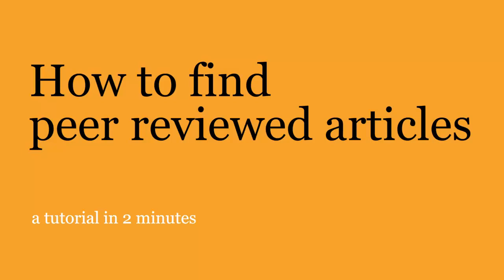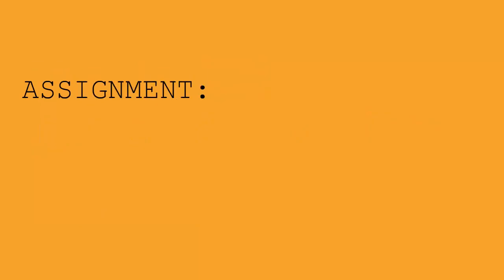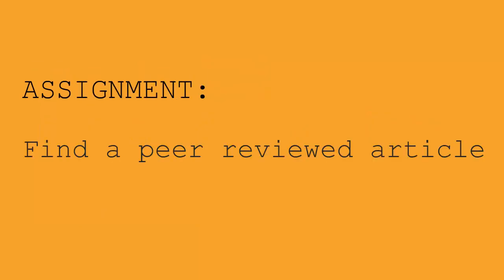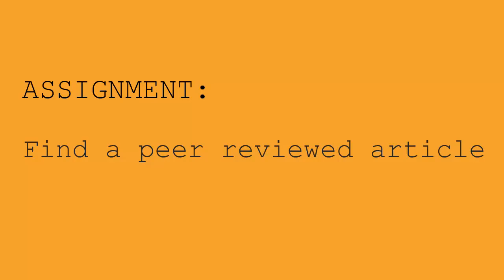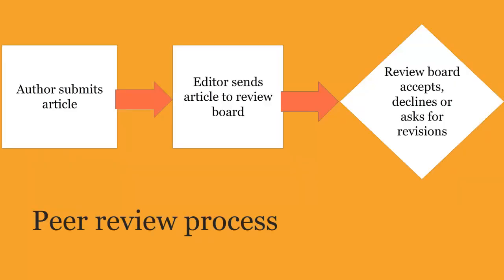OLD VIDEO: link in description to the updated video - How to find peer reviewed articles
If you came across this link from Blackboard or a library page, please let the library know so we can update the link!

Best viewed in full screen, a quick demonstration of how to find peer reviewed articles using the Concordia University Libraries. Includes using the catalog, using the databases, and a brief description of what a peer reviewed article is.